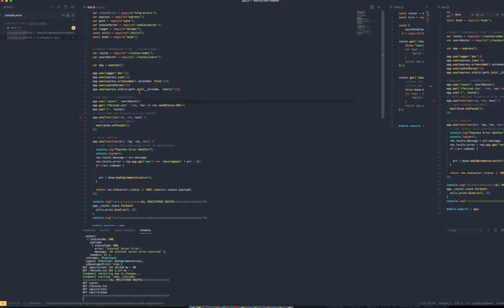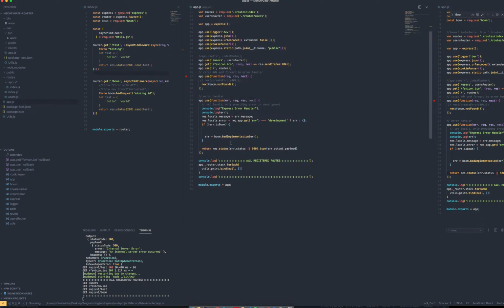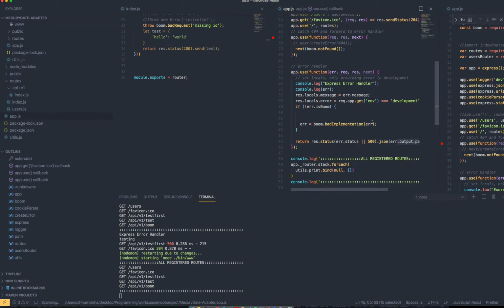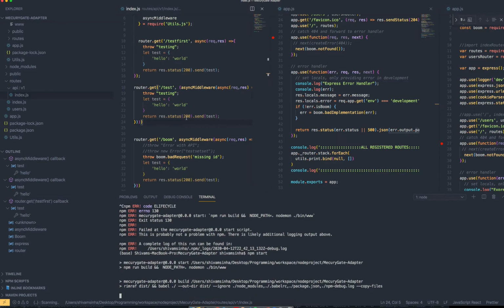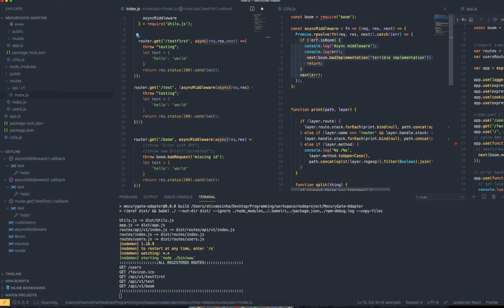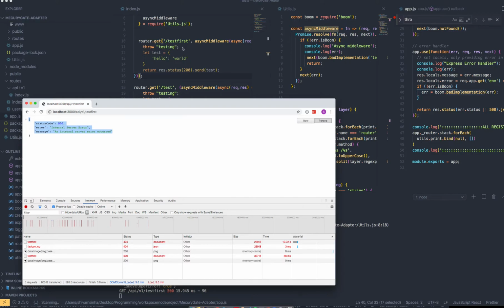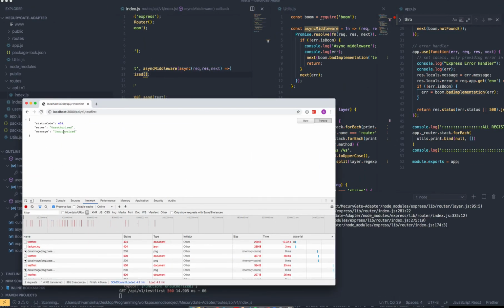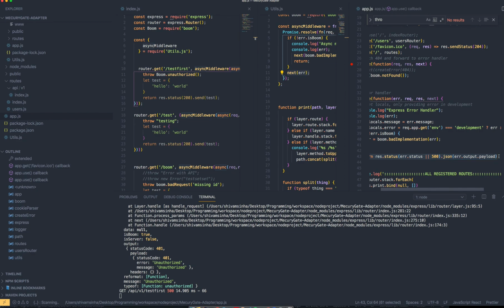Node JS Boom WithAsync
Shows How To Implement Boom With Async In Node Js Express